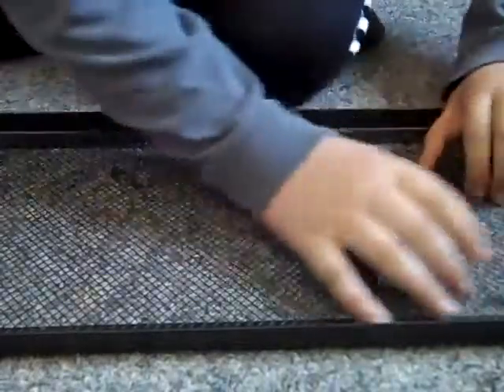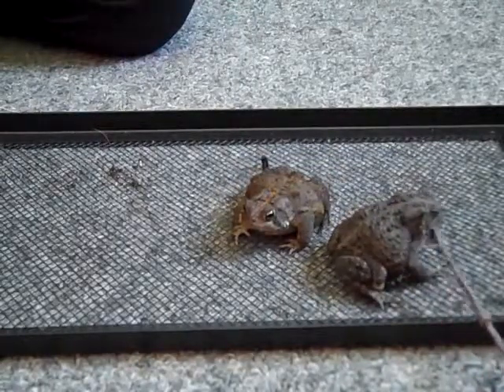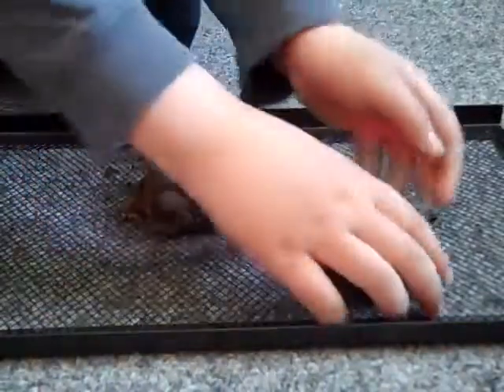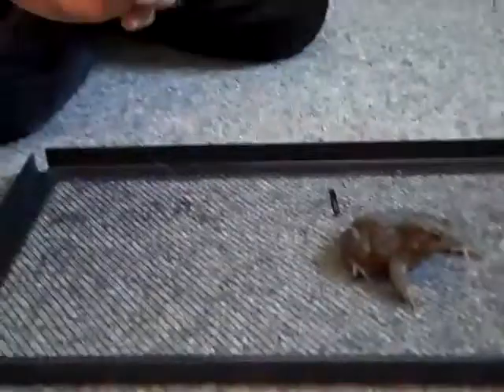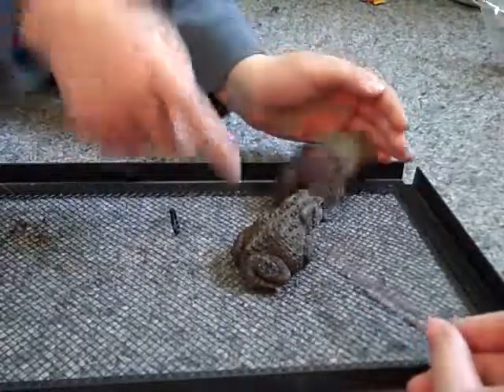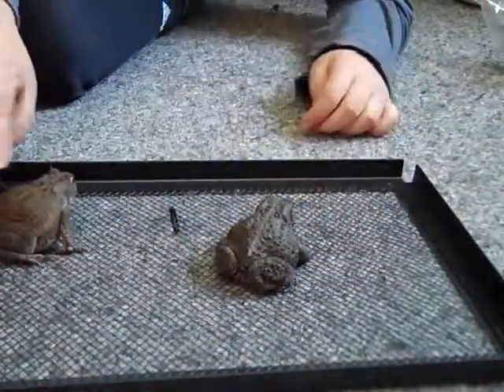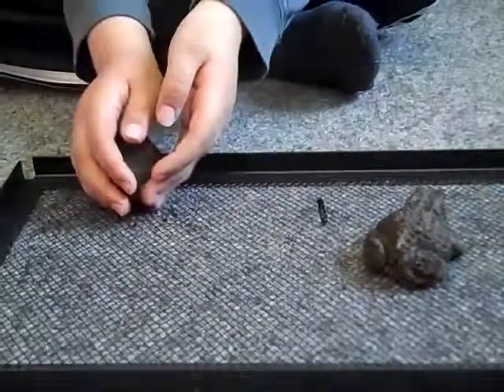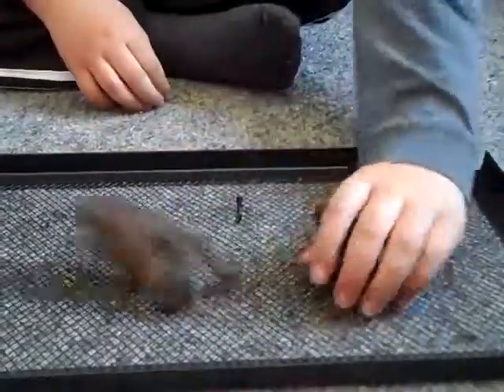reptiles and amphibians: american toads